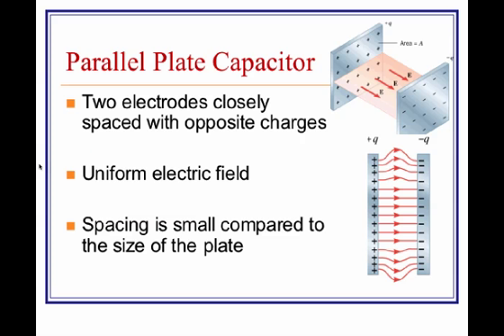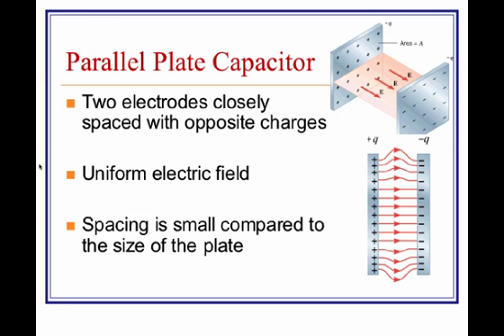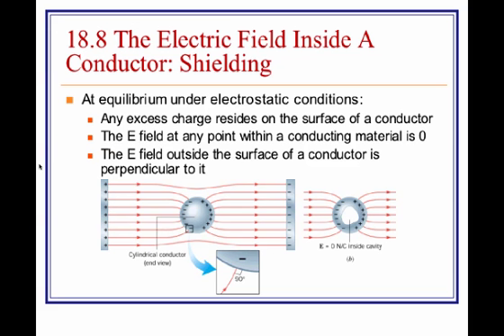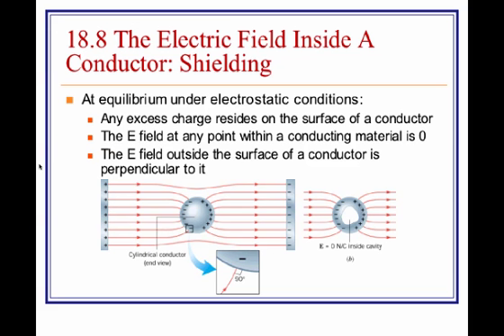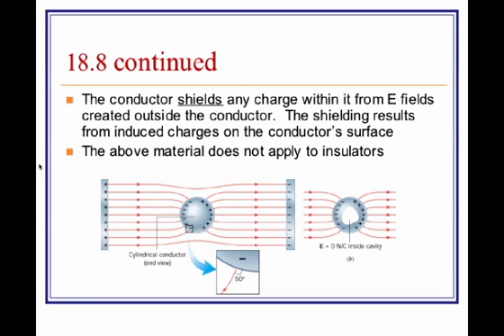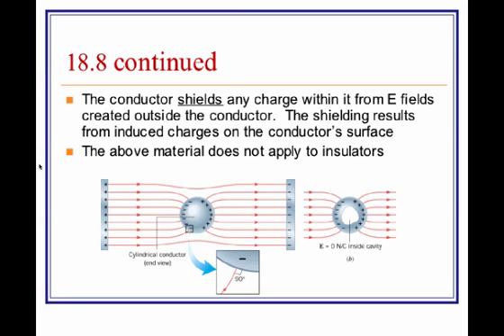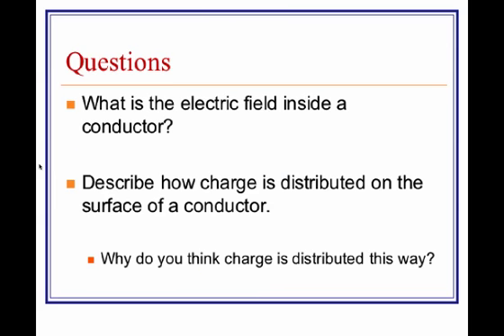18-4 Special Cases of Electric Fields.mp4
18-4 Special Cases of Electric Fields.mp4